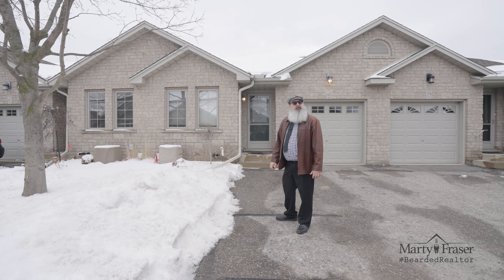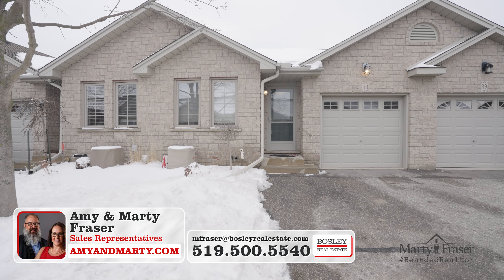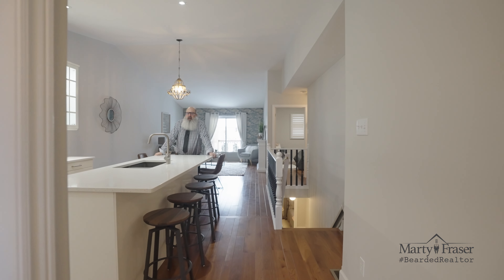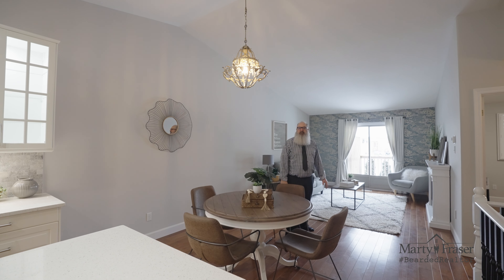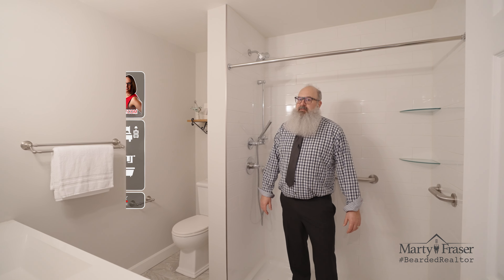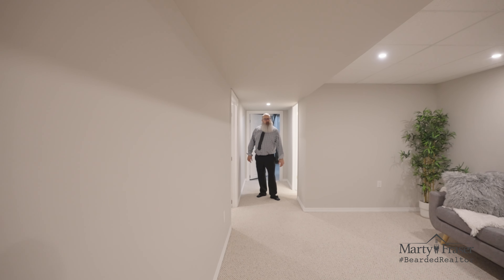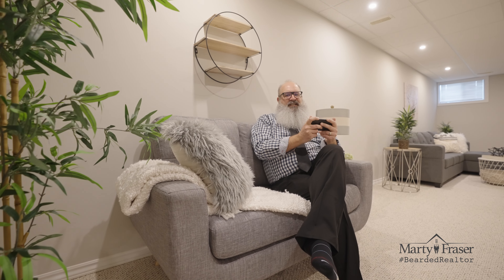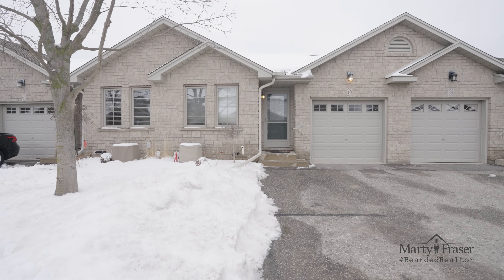40-19 Hanlon Place | Paris, ON | The Bearded Realtor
No more snow shoveling!! Let the condo corporation do the outdoor work for you. Backing on to the interior green space and mature trees this particular unit is highly desirable. It is rumoured to have one of the nicest kitchens and includes hardwood flooring that runs right from the front door through to the back. With a walk in shower, main floor laundry, a carpet free main floor and chair lift to the rec room it allows for comfortably aging in place and enjoying your own home for many years to come. Located in what is often referred to as one of the prettiest towns in Ontario with some fantastic river side dining and a vibrant downtown this home is located at the south end of Paris. Walk to Paris twisted treats for an ice cream and then across the road to Lion’s Park to stroll along the river or take in a summer music festival. Easy hwy 403 access from rest acres Rd (hwy 24) and only 2 mins from all the new south end shopping including the Paris Medical Centre. Open house Sunday March 5th from 2-4. Offers are welcome anytime.